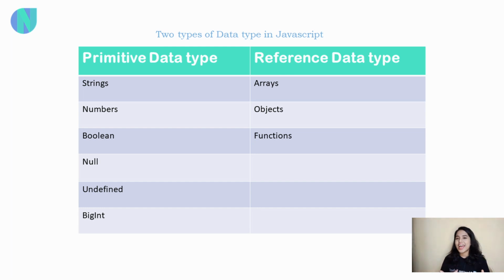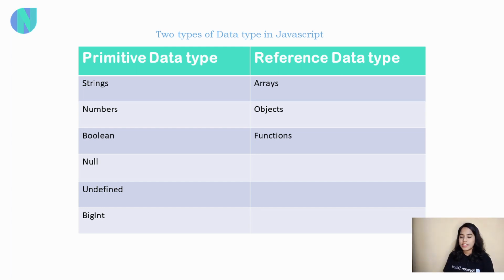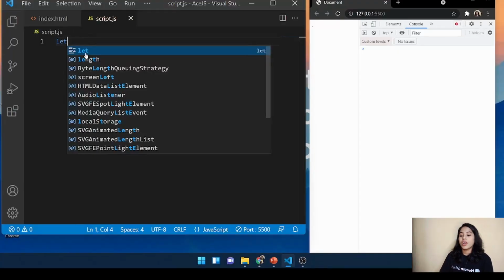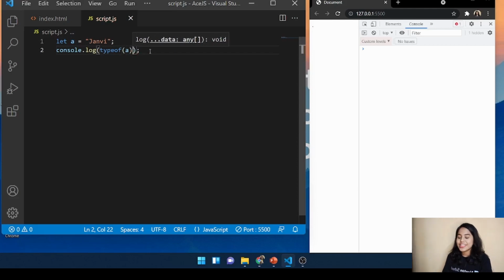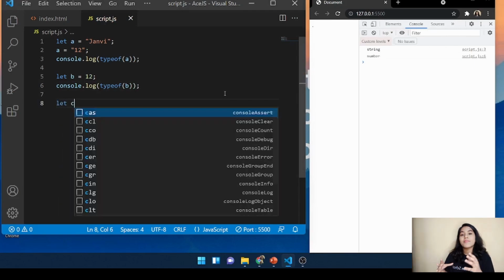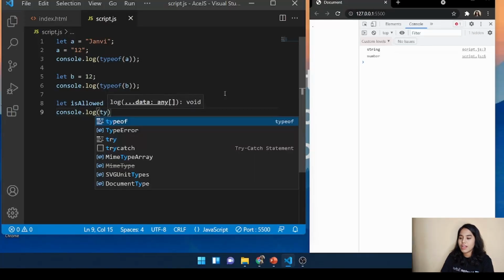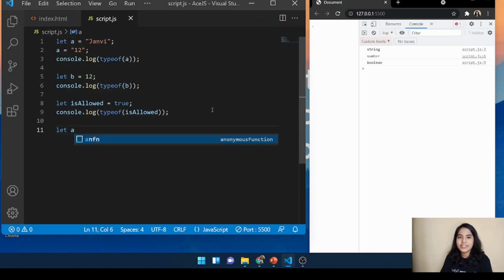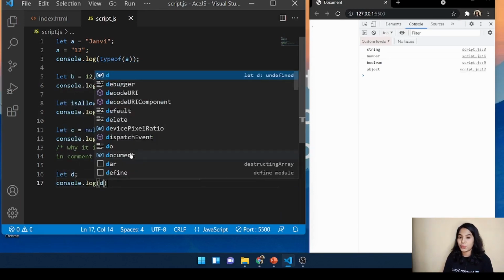Data Types in JavaScript | AceJS Series - Part 4 | JavaScript in English | Newton School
Time Stamp
00:00 Intro
01:03 Difference between Primitive & Reference Data Type
03:50 Data which comes under Primitive Data Type

In this video I've explained about two types of data types that we have in Javascript and also we saw in detail about types of data that comes under primitive data type.